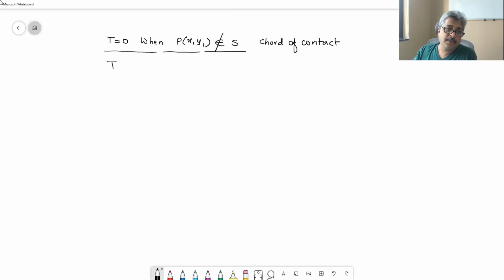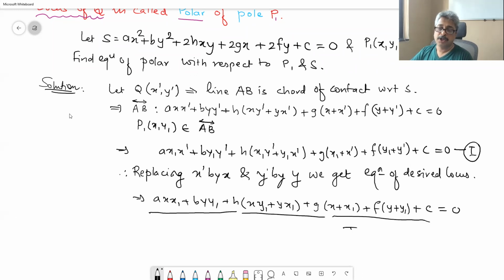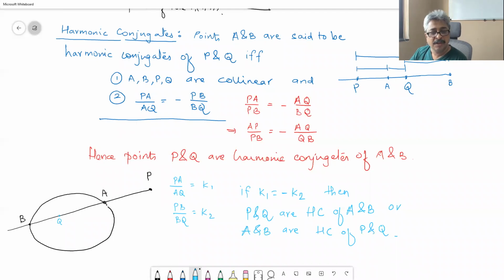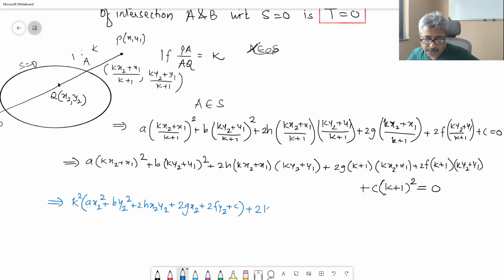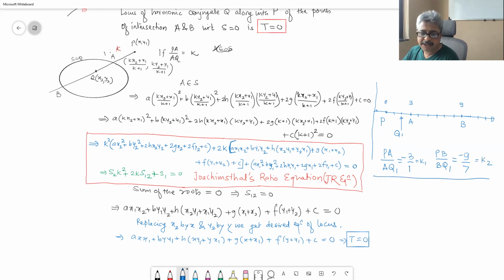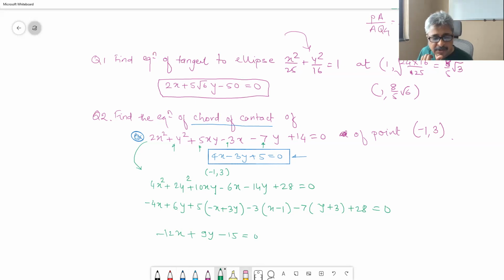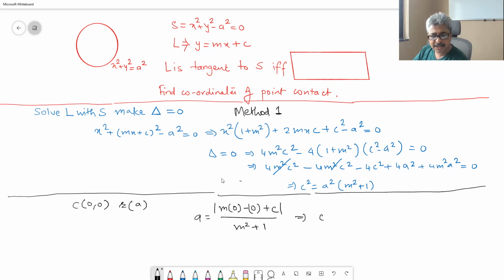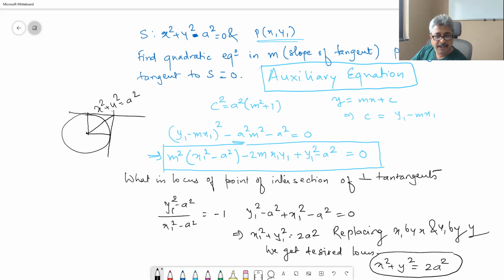Two Dimensional Geometry 5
Auxiliary equation to find slopes of tangents to circle. Equation of director circle.
Two Dimensional Geometry 5, By Subodh Pethe, M. Prakash Institute, Pune